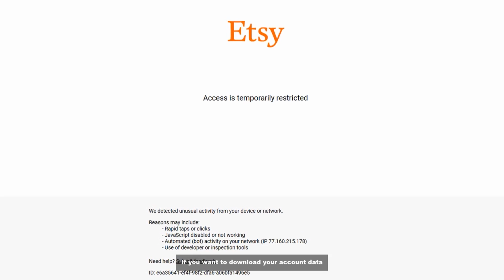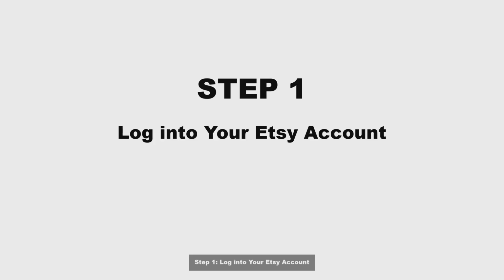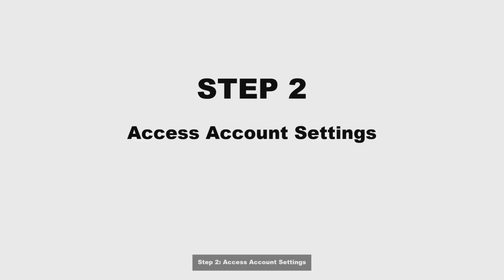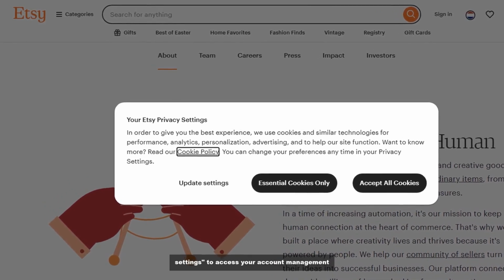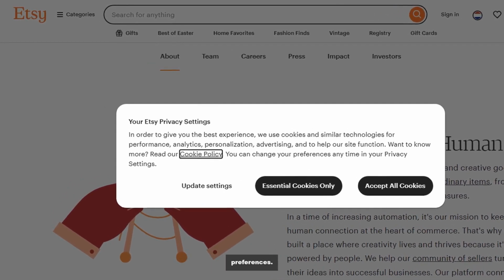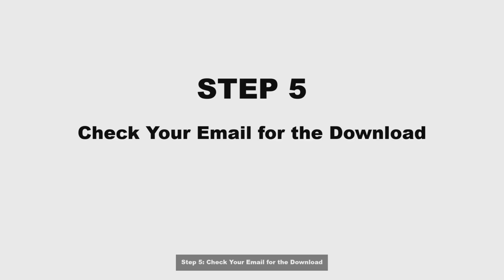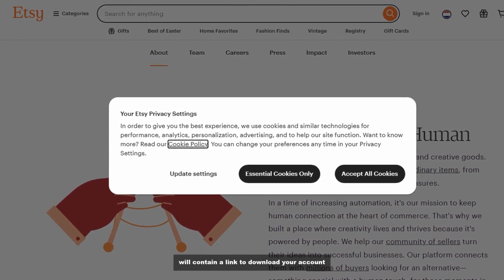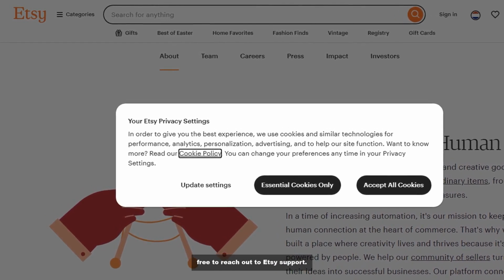How To Download Account Data From Etsy 2026 (STEP BY STEP)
In this video, we will show you how to download account data from Etsy 2026 (STEP BY STEP). Learn the easiest methods to access your Etsy data, including order history and personal information.